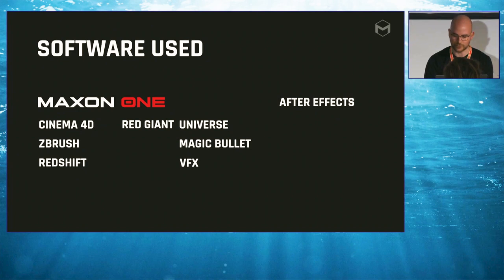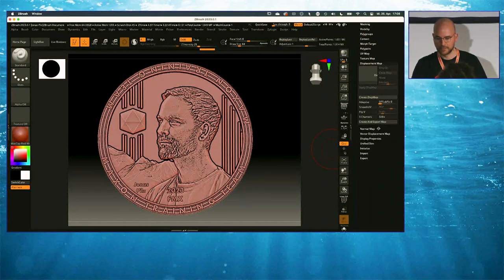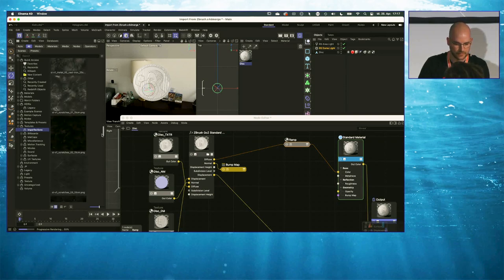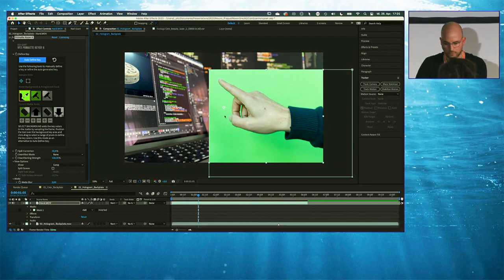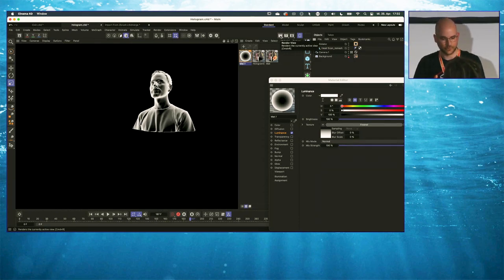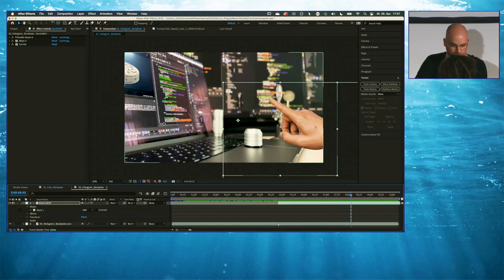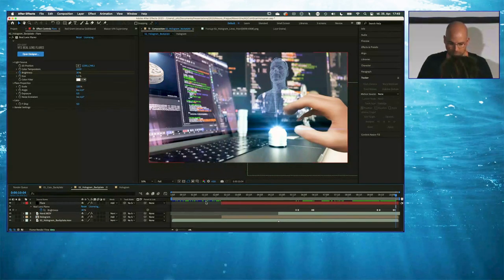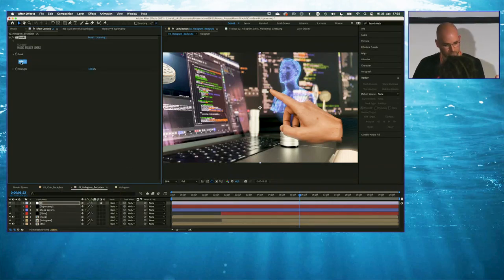Jonas Pilz – Fast and easy VFX Workflows – FMX 2023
Fast and easy VFX Workflows, by Jonas Pilz @FMXConference 2023.

In this workshop, Maxon Master Trainer Jonas Pilz will show how you can level-up your motion designs and visual effects. He will create a model using Cinema 4D and ZBrush, render it using Redshift and show how to comp and finish it using After Effects with RG Universe, VFX Suite and Magic Bullet. Great for all freelancers, small studios and anyone working on tight deadlines.